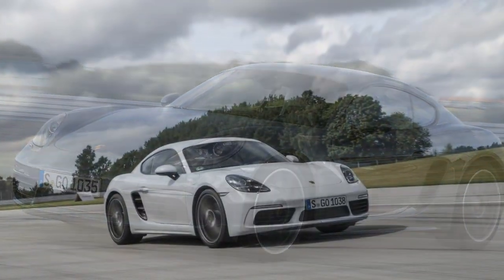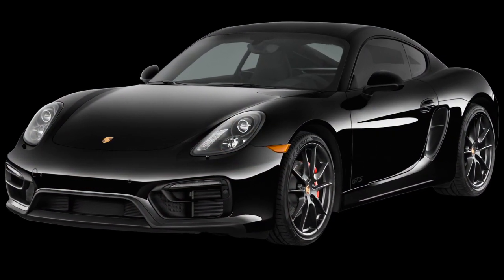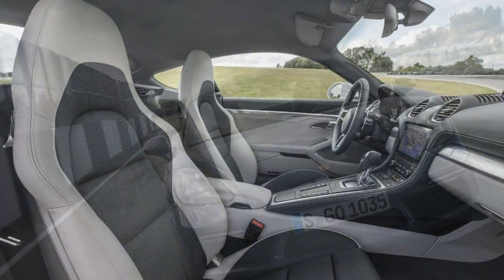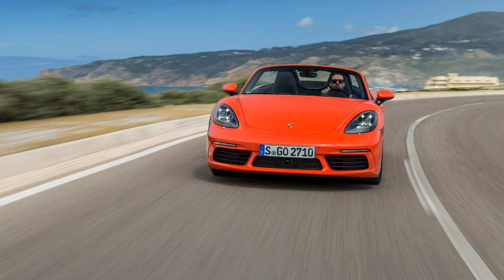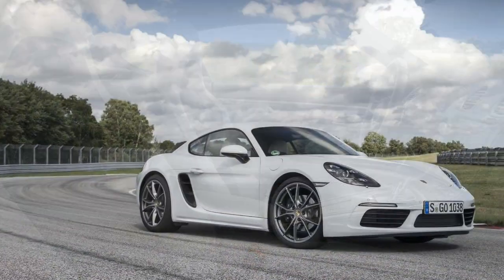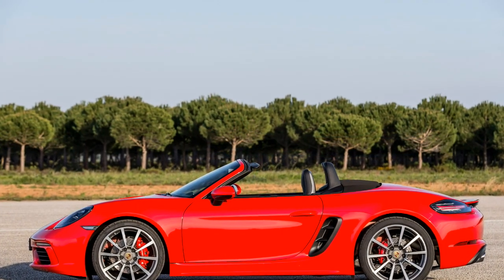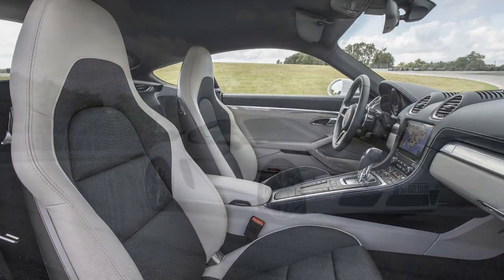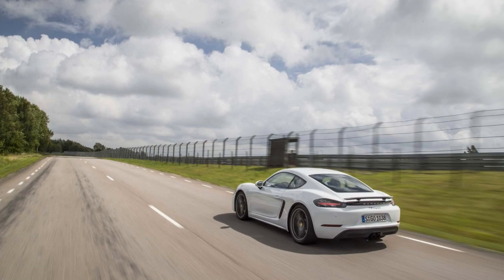Porsche 718 Cayman 2017 Car Review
The Porsche Boxster and Cayman are generally mid-engined two-seater sport compact cars built by Porsche.

 The Boxster, a 2-door, 2-seater roadster, premiered in 1996 and also the Cayman continued sale in late 2005 as being the 2-door, 2-seater fastback coupé version.